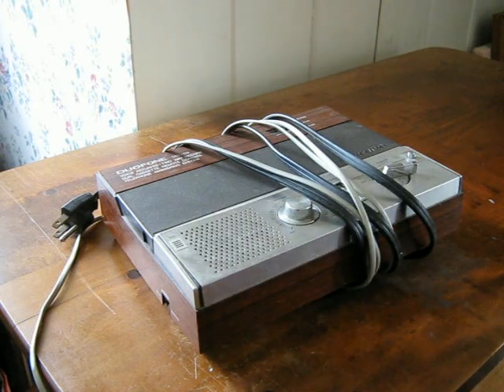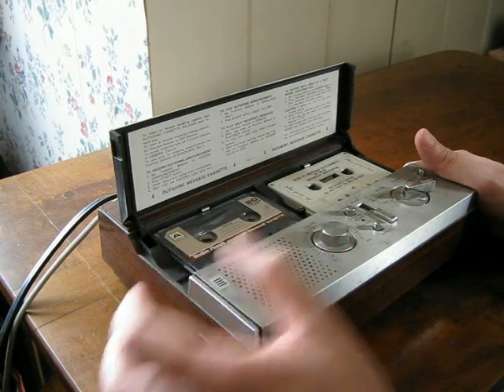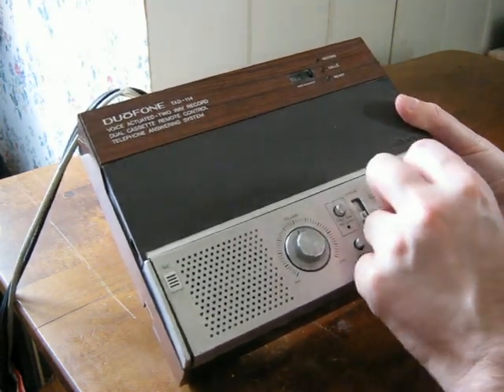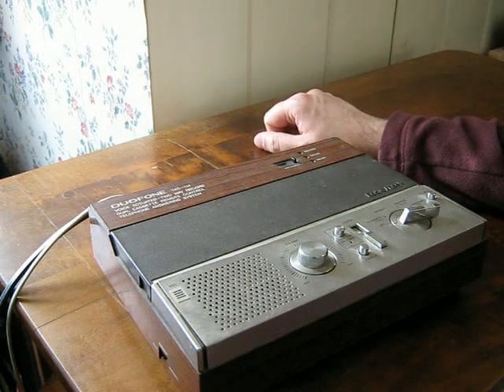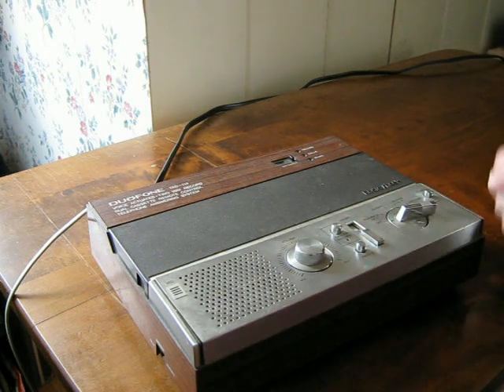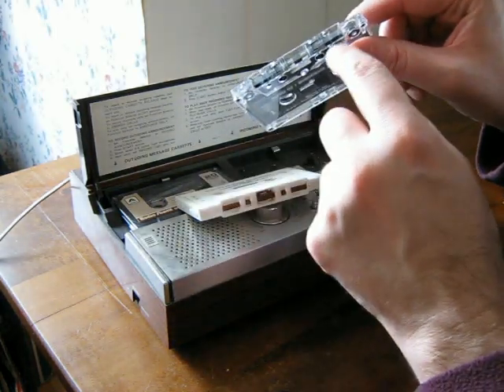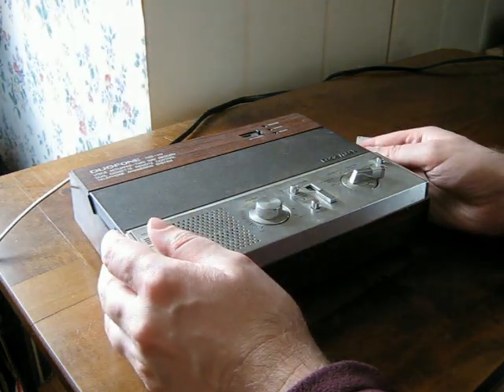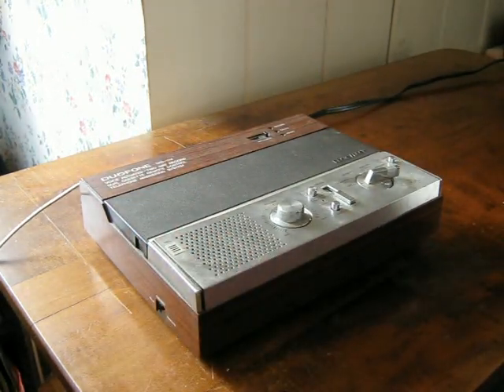Answering Machine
DUOFONE TAD-114
Voice Actuated - Two Way Record
Dual Cassette Remote Control
Telephone Answering System
Radio Shack

Showing off a retro answering machine I used to own and use.  I didn't donate it as I say in the video, because it wasn't working properly and it's not cool to donate things that need repair.  The outgoing message tape is supposed to stop after playing once, but it kept going through the loop repeatedly.

I recorded this video in 2012, but for some reason never got around to editing it for YouTube.  I found it on my hard drive and decided to post it now.  You can see the video is in standard definition because it was recorded using my old camera, before I got the camera with widescreen.